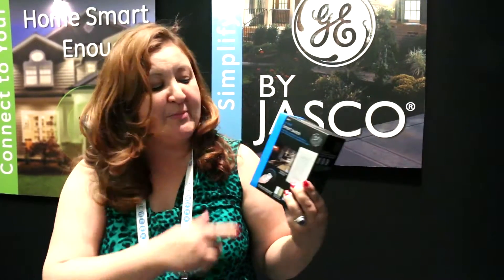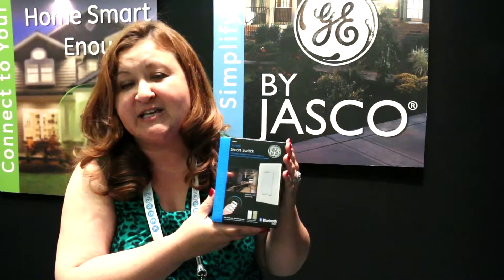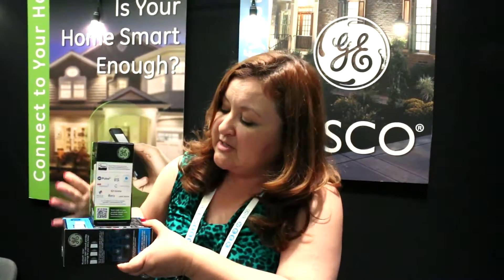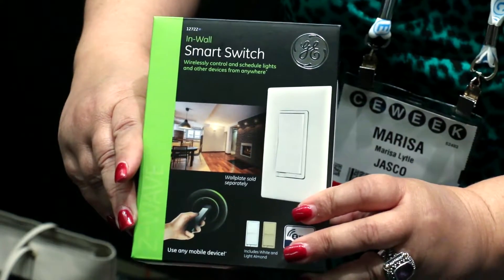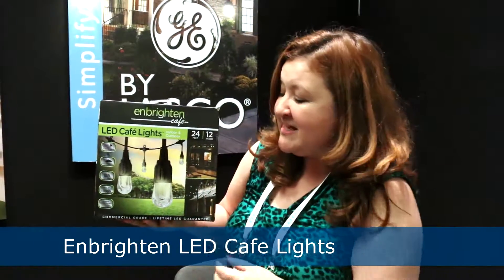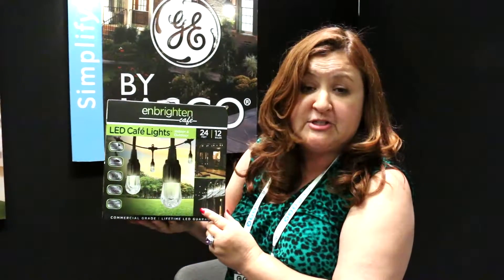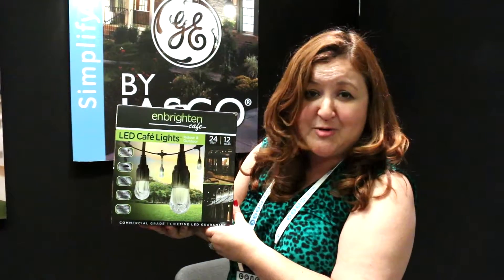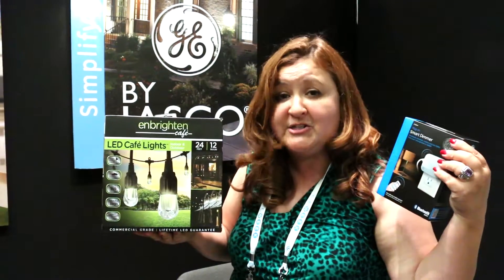Jasco Enbrighten LED lights are UL tested for indoors and out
First look at Jasco's home automation products. UL tested for quality, their Cafe LED lights are designed for year-round use indoors or out.

Their bluetooth products don't require a hub (but do need to be programmed while you're in proximity) while their Z-wave products can be programmed anywhere you have wi-fi access.

CE Week 2016 Tech Convention
@Metropolitan Pavilian, New York City